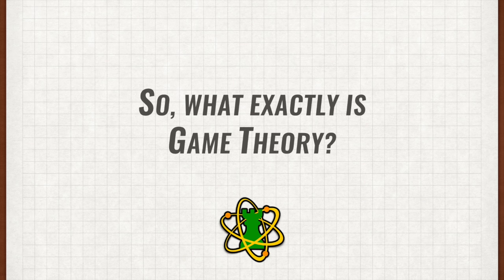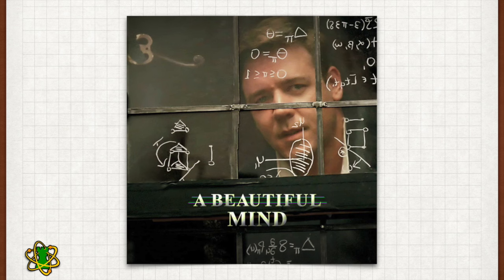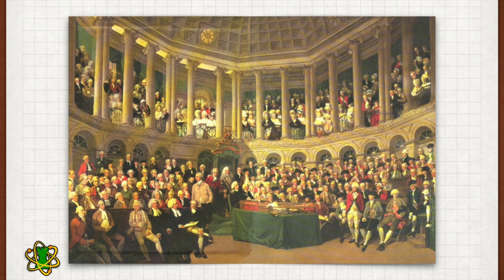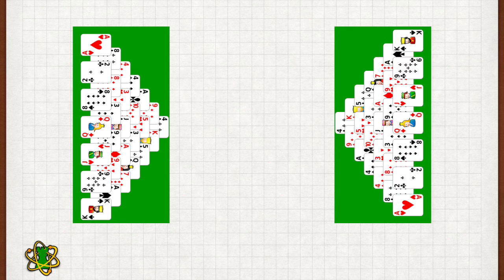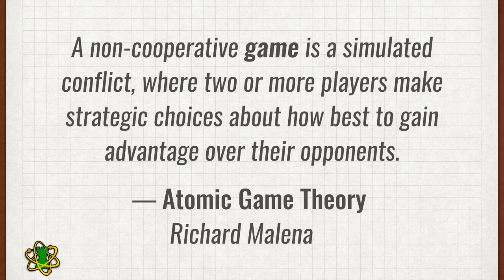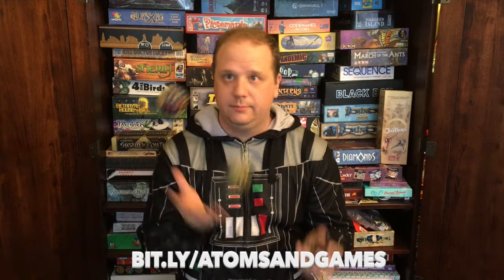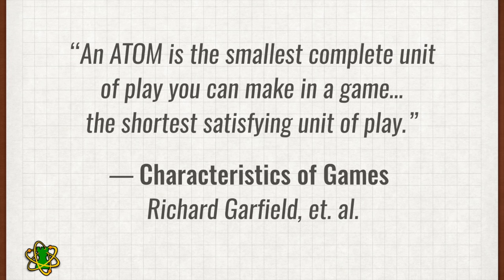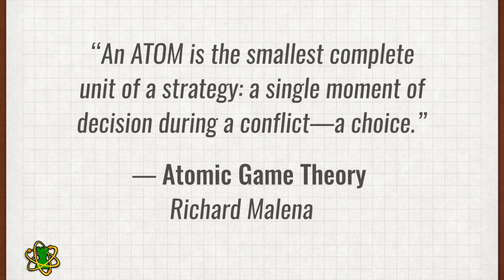What is This? // Atomic Game Theory Episode 6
Before trick-or-treating on Halloween, I decided to answer some of the basic questions about what Atomic Game Theory is all about. This is the origin story, folks! Enjoy!

Did you know you can't actually put links on the screen? Whoops. But you should still purchase "Characteristics of Games" on Amazon!